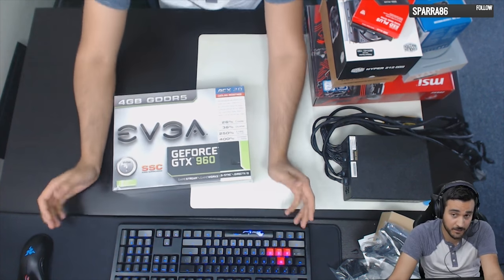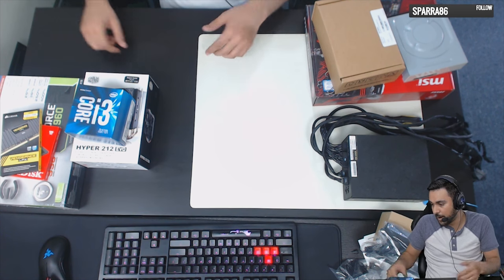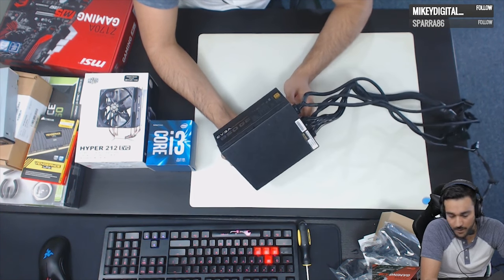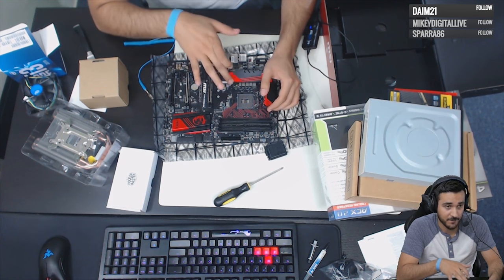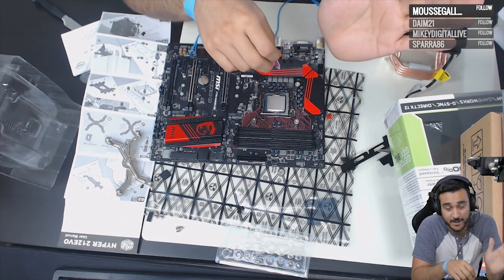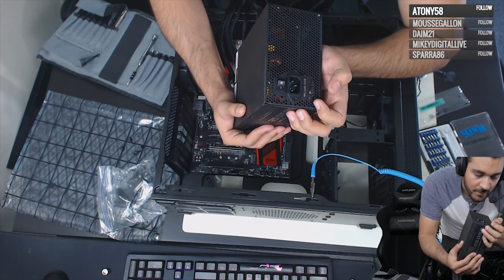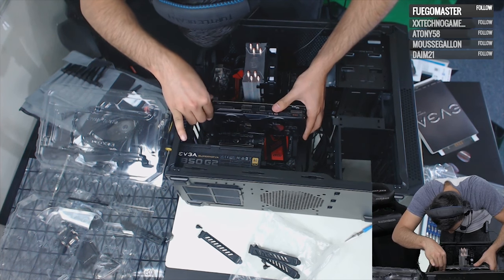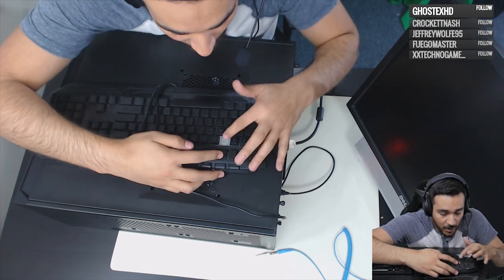Futureproof i3 Skylake Gaming PC Build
Decided to stream this custom build on twitch. *NOTE* This is what the customer wanted and was set on his budget. This build is future proof and made to be upgraded with all the latest hardware.
Specs:
Core i3 6100 Skylake
MSI Gaming Z170A 1151
Corsair Vengeance LPX 16GB DDR4 3000Mhz
Western Digital 1TB SATA 7200 Rpm 64MB 3.5in 6GB/S
SanDisk SSD Plus 120GB
EVGA GeForce GTX 960 4GB SSC GAMING ACX 2.0+
Corsair Carbide Series 200R